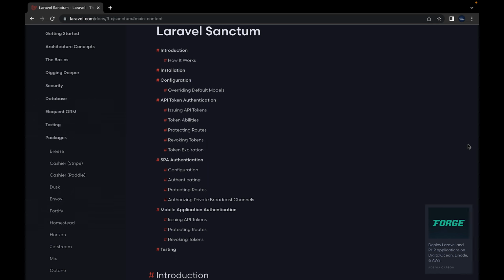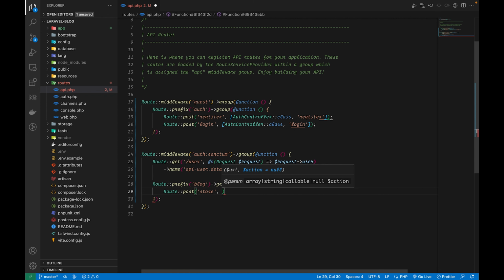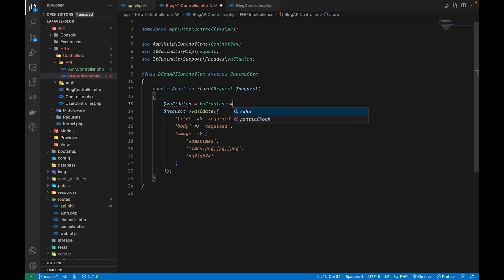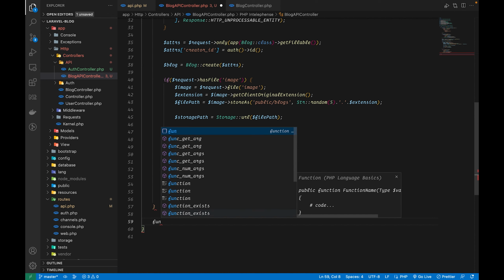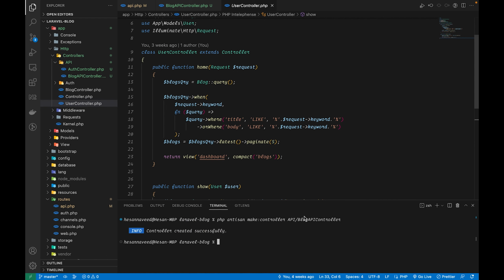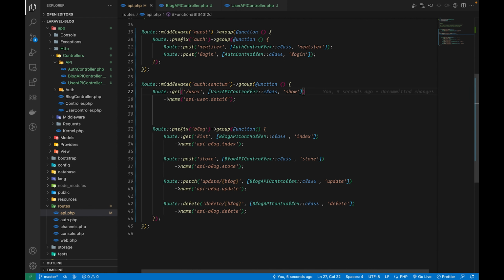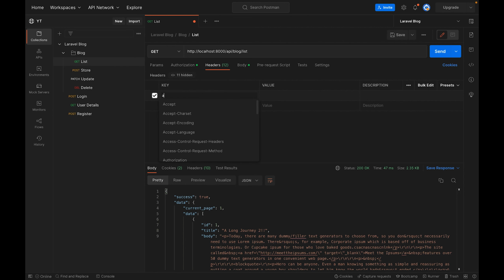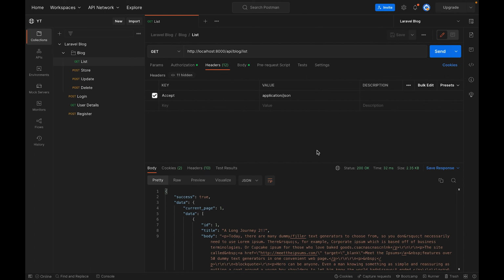#06 - Laravel Blog App - Rest APIs for Blog CRUD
Hi Everyone,

This is the 6th video of the Blog App Tutorial Series.

And, In this video, we'll be creating Rest APIs for Authentication and Blogs CRUD.

Timeline:
00:00 Authentication
02:00 Blogs APIs
11:10 Profile and Blog Listing API